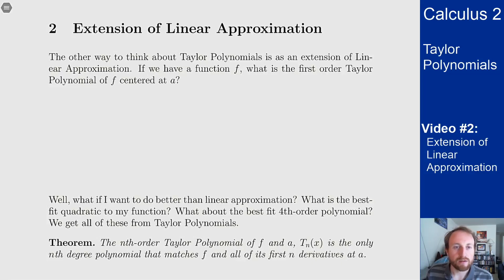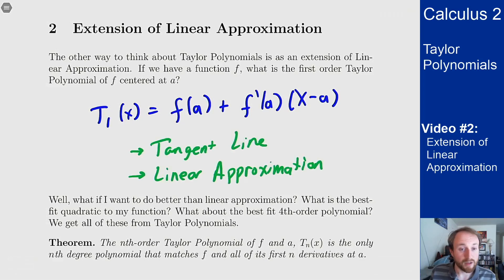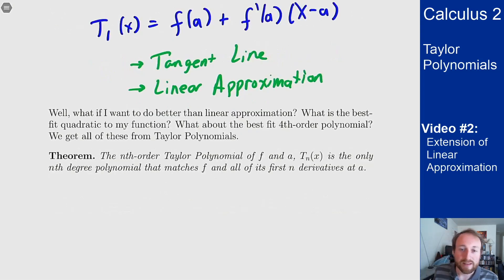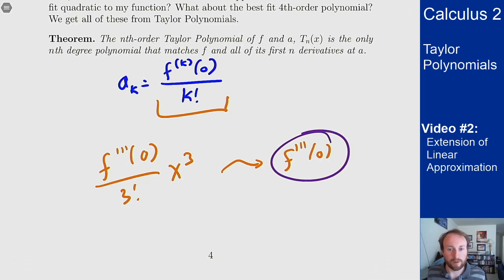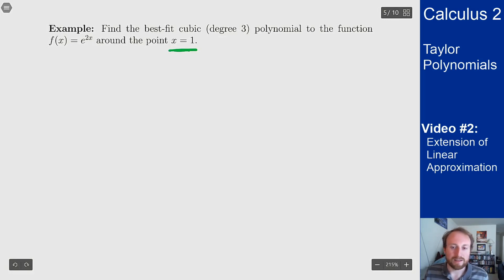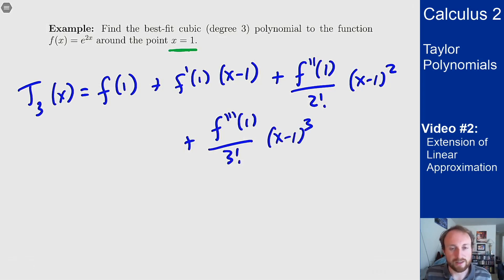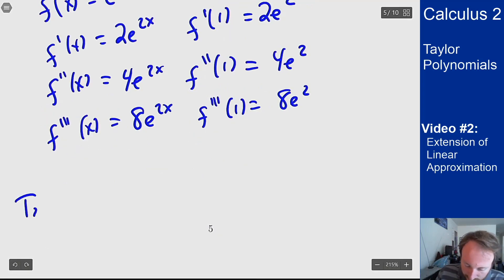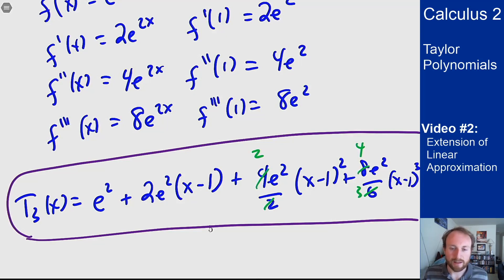Taylor Polynomials - Video 2 - Extension of Linear Approximation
Video #2 on Taylor Polynomials, discussing a second way of interpreting Taylor Polynomials as an extension of Linear Approximation.